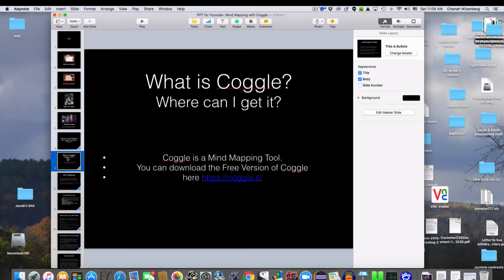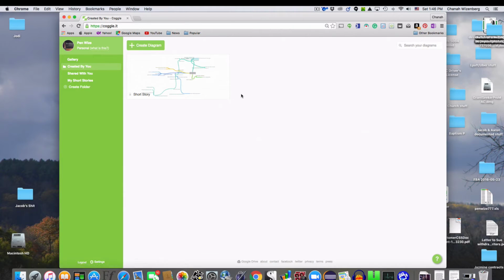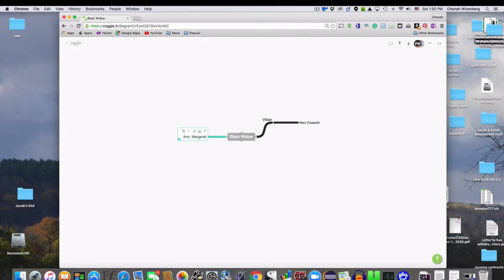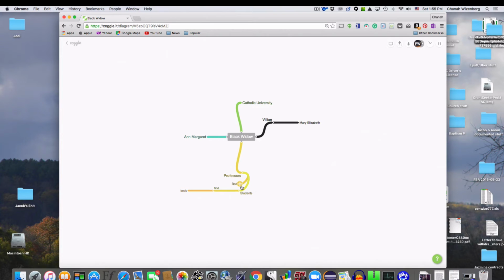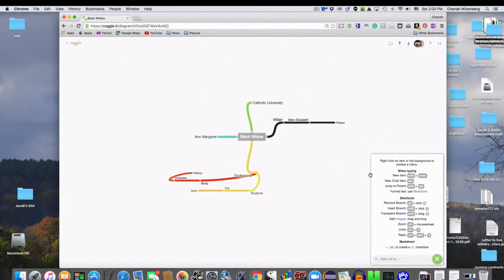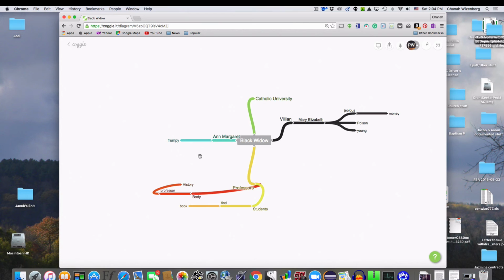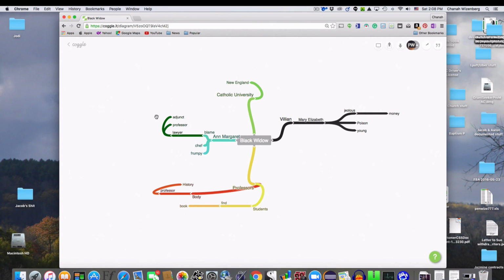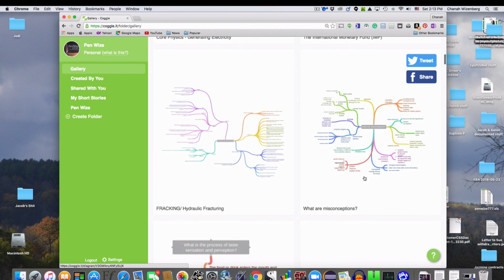MindMapping with Coggle Free Version 2016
In this video, I will take you through step by step to create a Mind Map using the Free Version of Coggle. It is easy and fun!